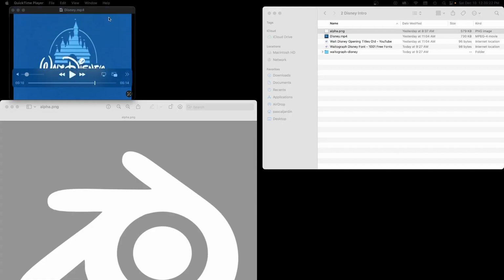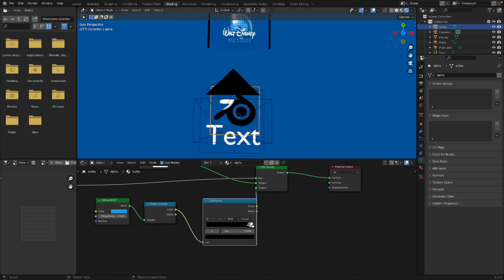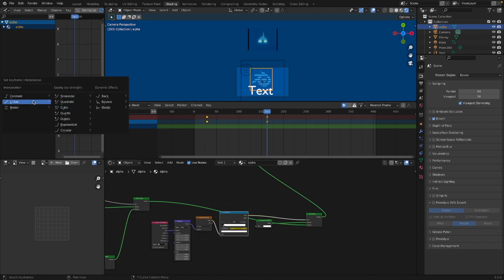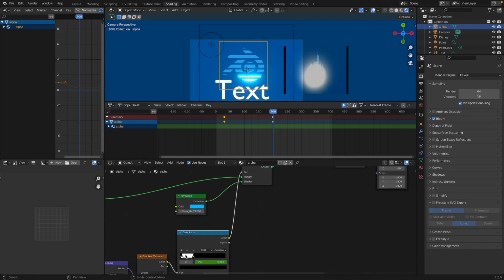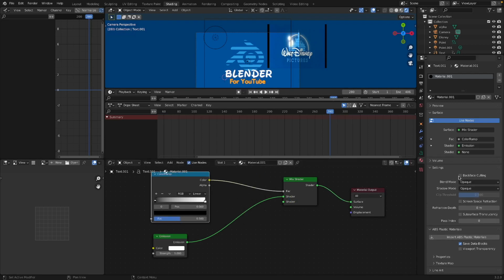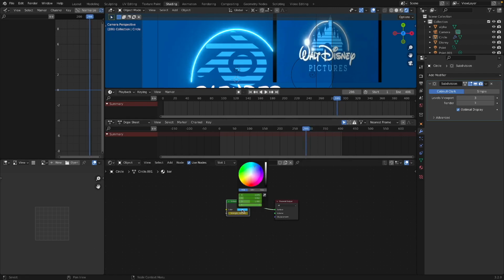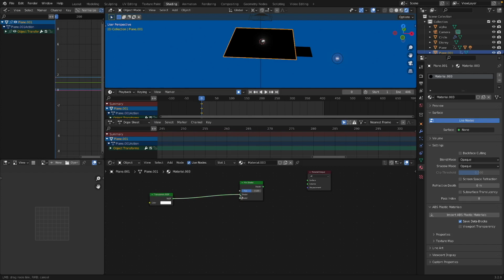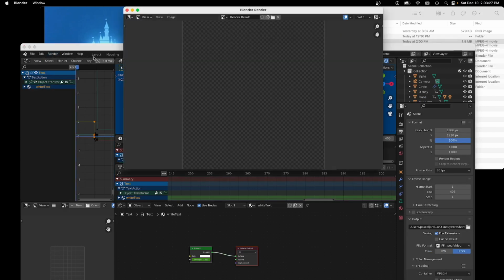How to Make a Disney Intro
In this tutorial, we'll show you how to create a magical Disney-inspired intro using Blender. Whether you're a fan of classic Disney animations or the latest Disney movies, this tutorial will guide you through the process of making your own custom intro for your next video project.

Even if you're new to Blender, don't worry! We'll start with the basics and gradually build up to more advanced techniques. By the end of the tutorial, you'll have a professional-looking intro that you can use for your own videos or share with friends.

Topics covered in this tutorial include:

Creating the Disney castle using basic shapes
Adding animated clouds and lighting effects
Adding text and customizing fonts
Adding sound effects and music
So join us as we take a magical journey through the world of Disney and Blender! Remember, with a little bit of magic and creativity, anything is possible!

by “create a YouTube description for "How to Make a Disney Intro" using Blender"

AFFILATE LINKS:
HDRI Maker is awesome. You just click and it will setup the HDRI for you!

Extreme PBR is my go to for materials. It saves so much time